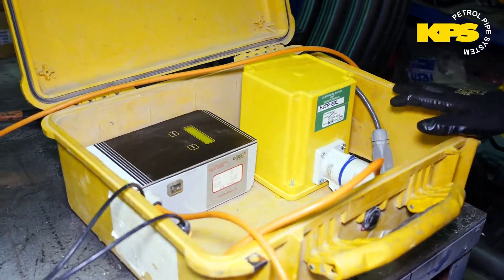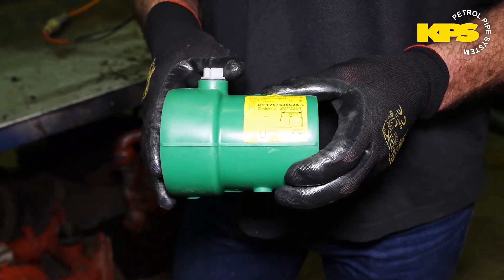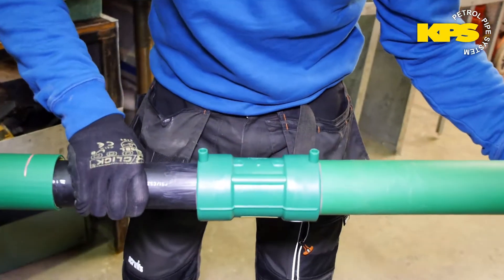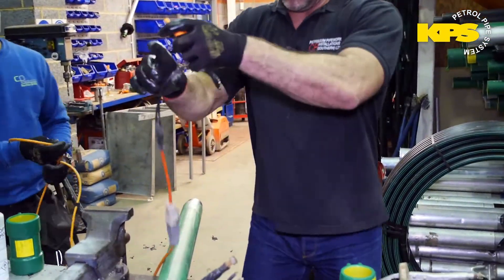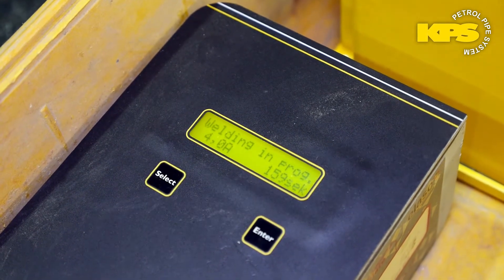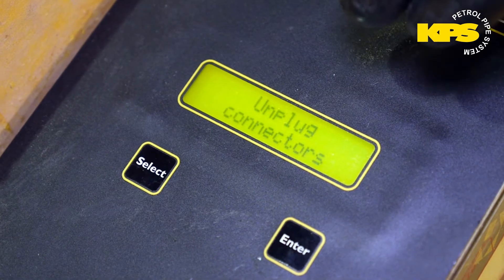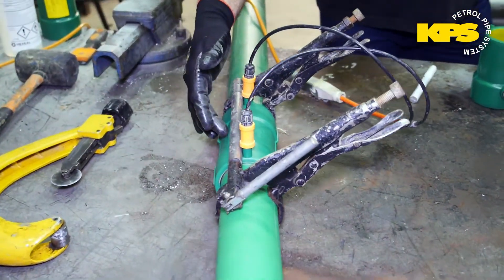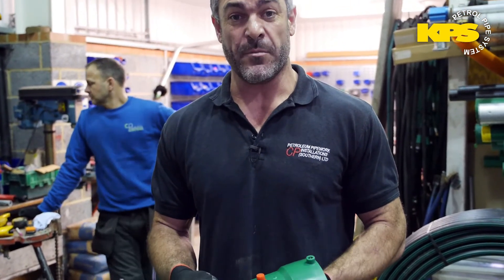KPS: The Installer’s Choice – Hear From an Installer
KPS is proud to provide a piping solution that allows the most efficient installations possible for both non-conductive and conductive. Highly engineered compact fittings reduce the number of welds required and subsequent build time. In this video, KPS approved installer Tom Bindley of CP installations talks about his experience with KPS and shows how installation of a 75/63 integrated fitting only takes a single weld!